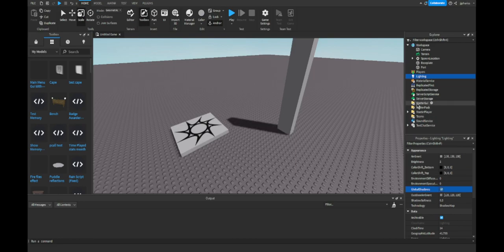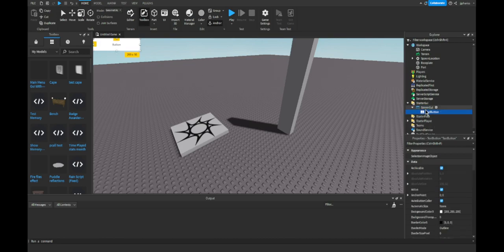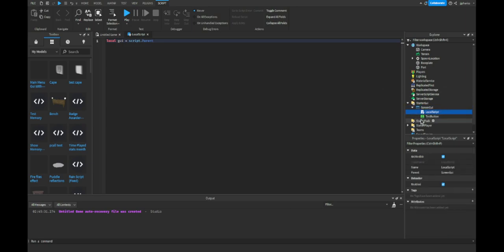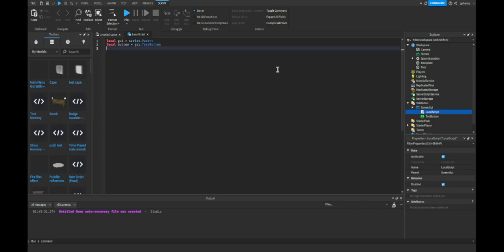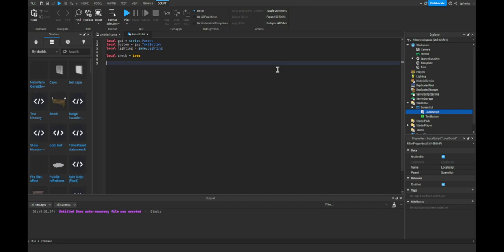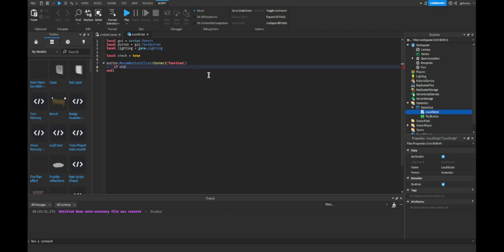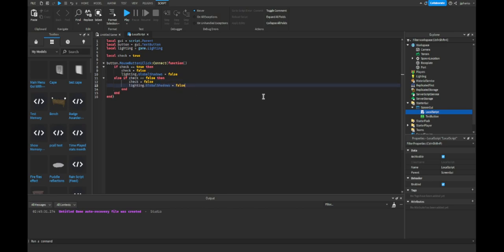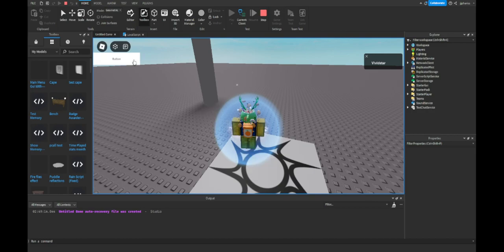Roblox How To Make On And Off Shadows Button Gui (Lua Tutorial)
simple easy tutorial

want more videos like this just ask, new videos will have a better sounding mic, i had to reinstall my windows so i didn't change settings yet lol

Link to CodeLife,  it's a server related to the codelife aka programming,Developing etc